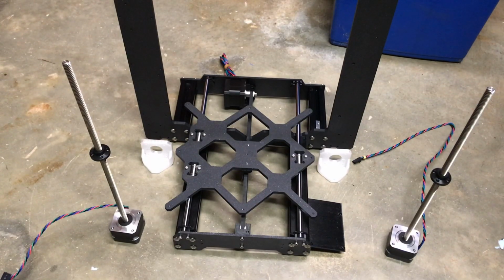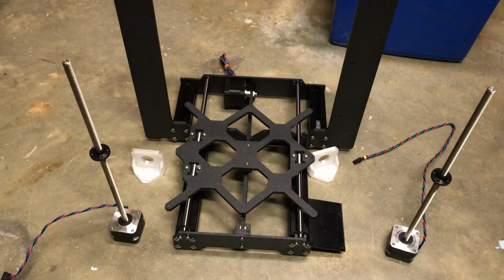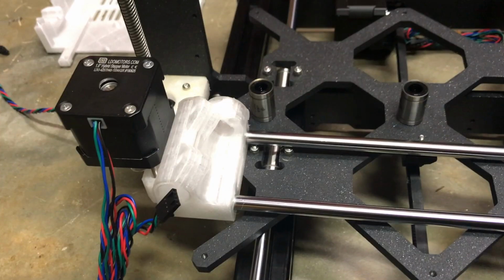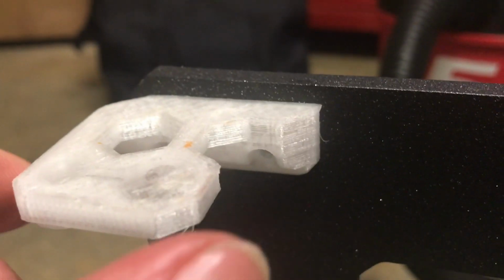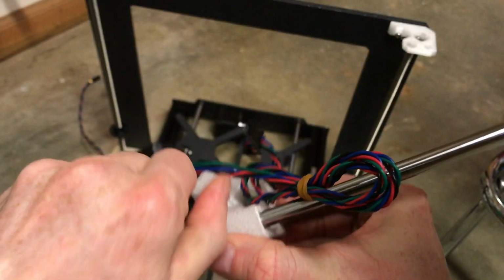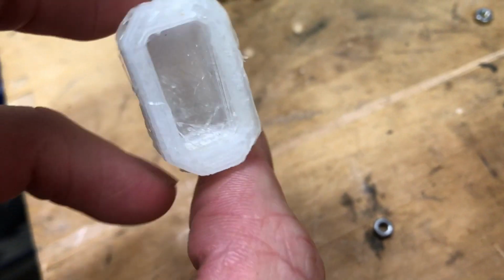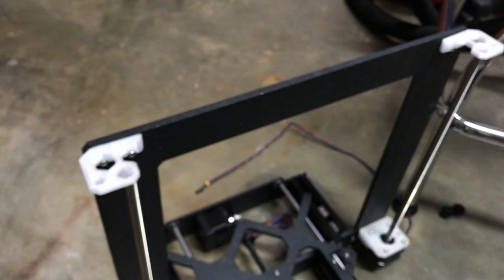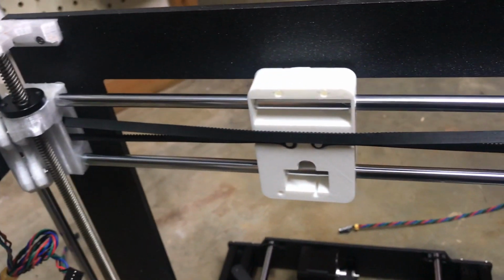Custom Prusa MK3s 3d Printer X and Z Axis Assembly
Intro. song:
Riot - Jupiter One